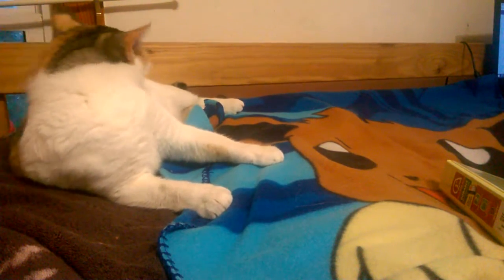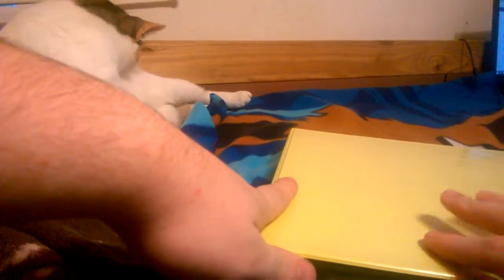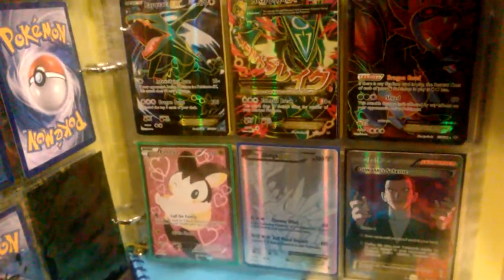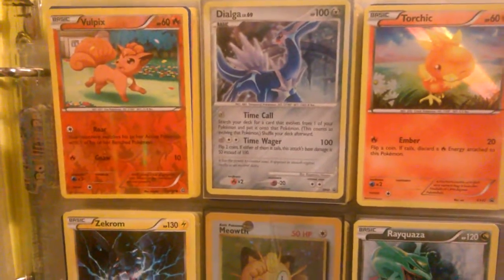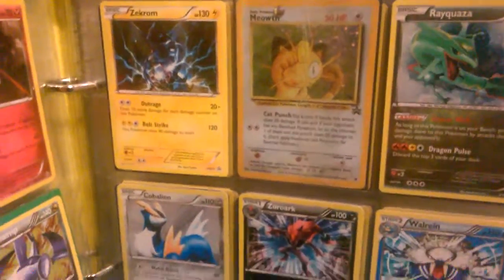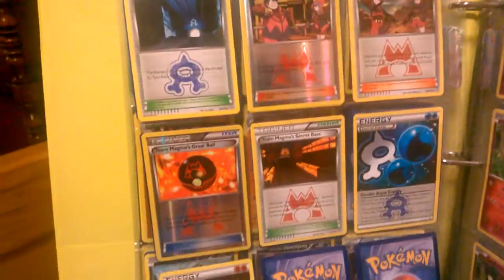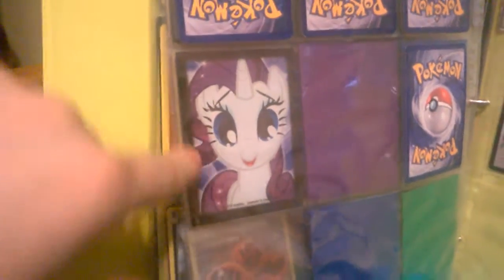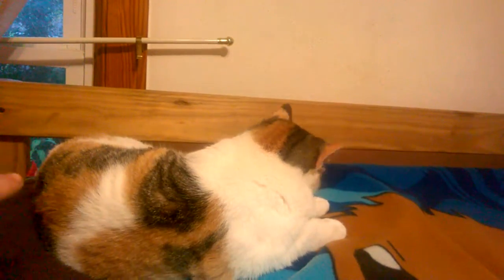Pokémon Sell/Trade Binder Update w/ Special Guest: Salexis (Nov. 29, 2015)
New Deck Wants (Subject to change):
x1 Simisage (BREAKthrough)
x1 Pyroar (Flashfire)
x2 Litleo (Flashfire [both versions])
x1 Camerupt EX (Primal Clash [fa or ra])
x2 Fennekin (1 BREAKthrough & 1 Kalos Starter)
x1 Rainbow Energy (BREAKthrough)
x1 Energy Recycler (Ancient Origins)
x1 Super Rod (BREAKthrough)
x11 Fire Energy
I NEVER send first!

Make an offer if interested in the comments below.